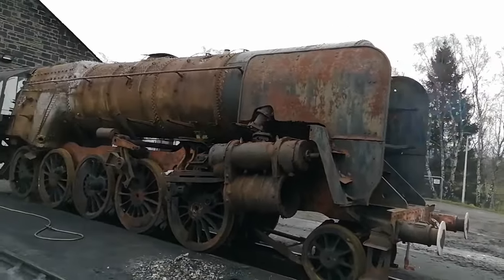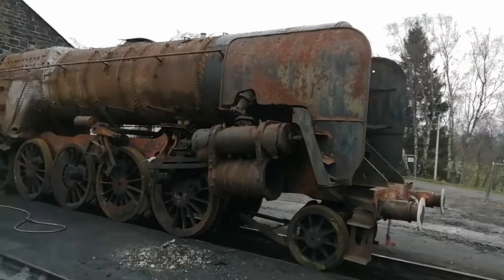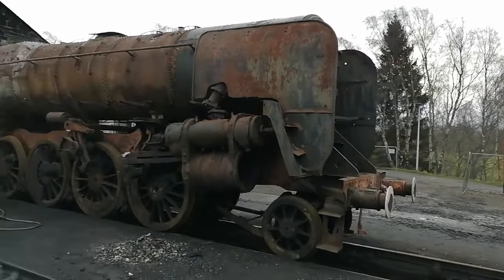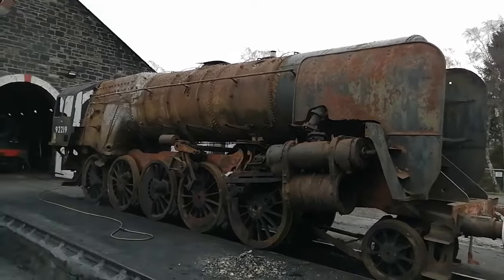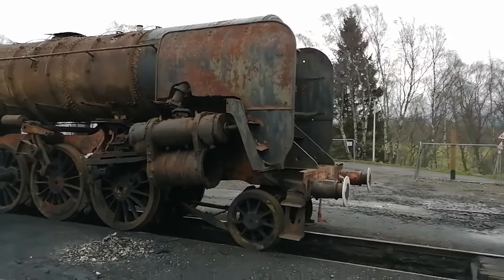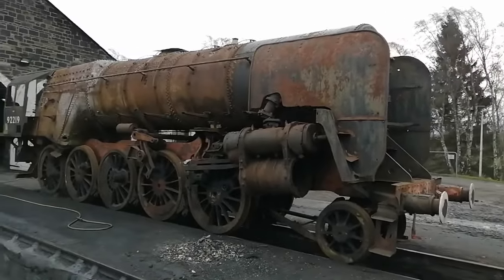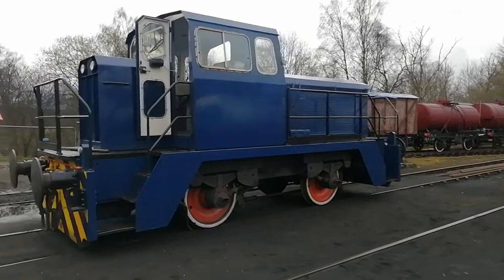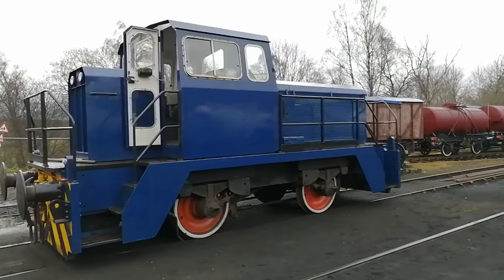Awaiting some T. L. C.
A recent addition to the Strathspey fleet.